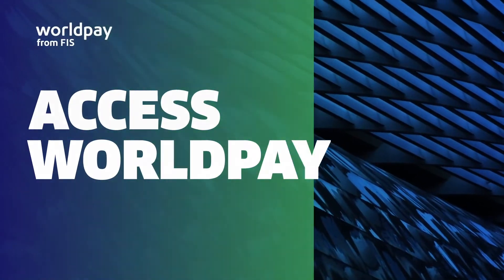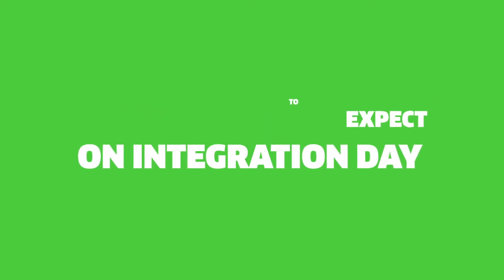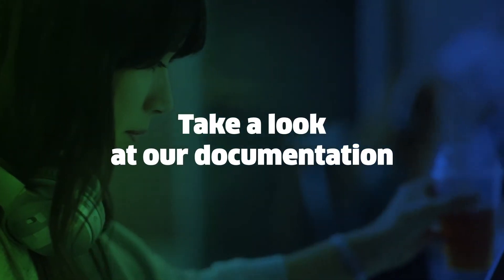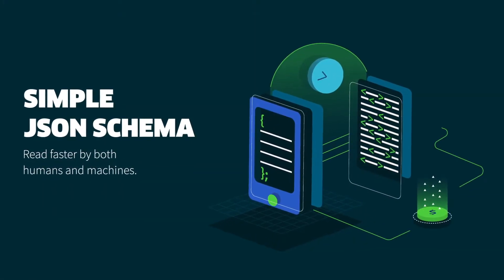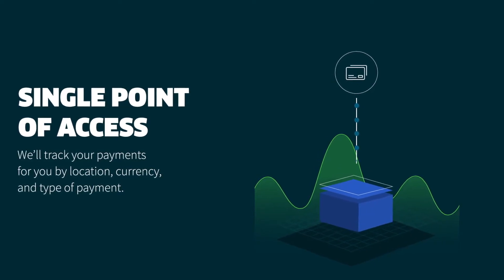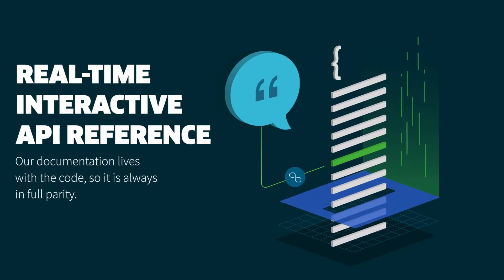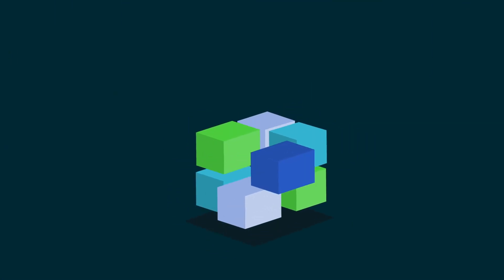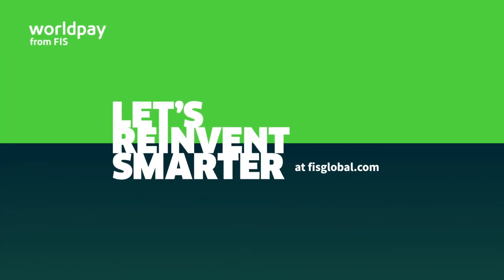Integration Day with Access Worldpay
Here's what developers can expect when they integrate with Access Worldpay